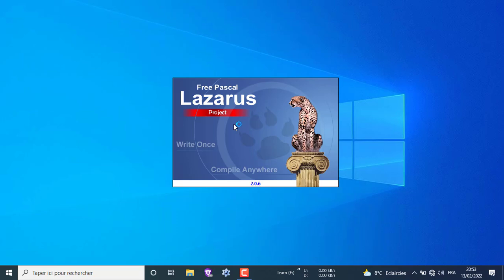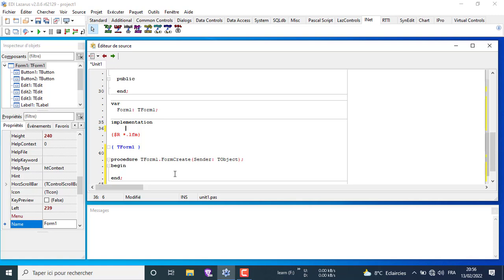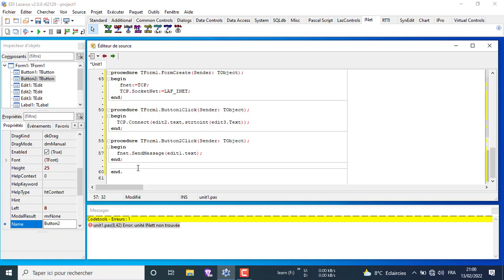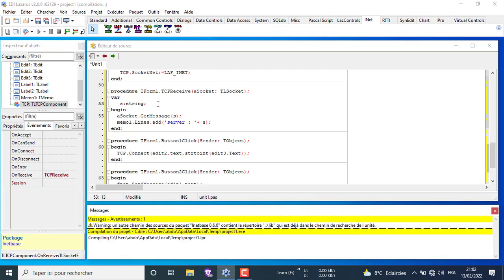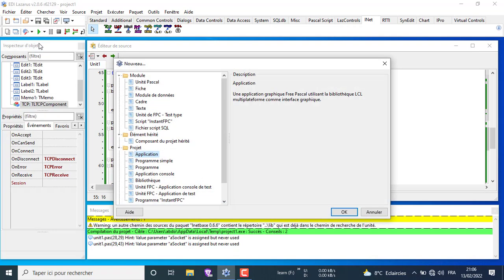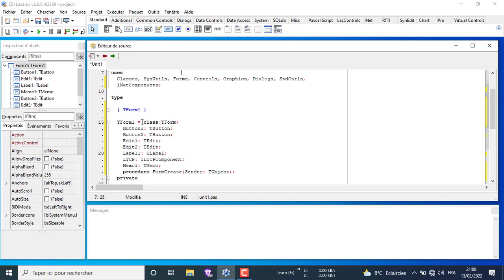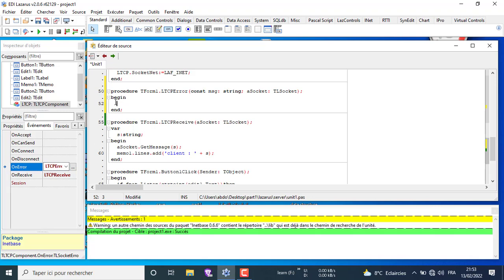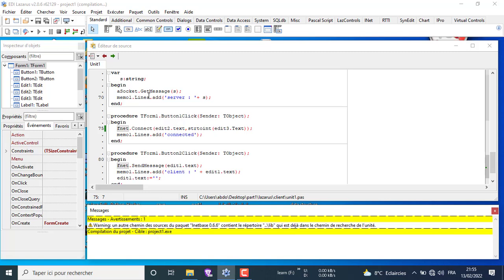tcp chat part1